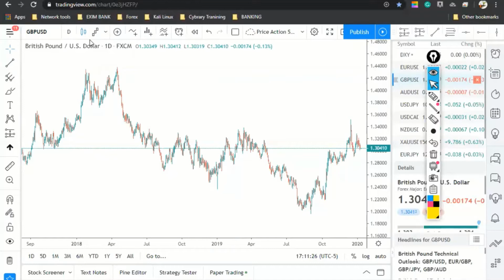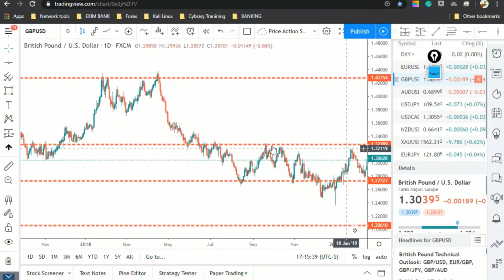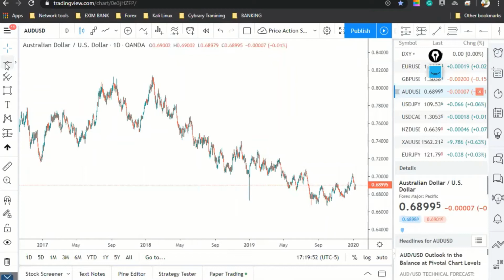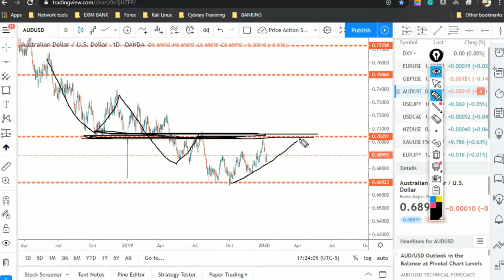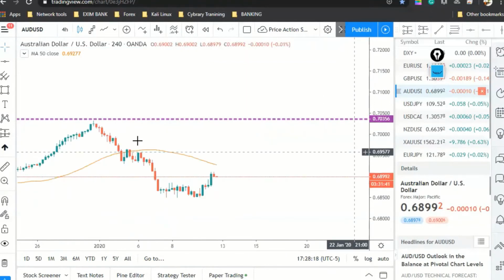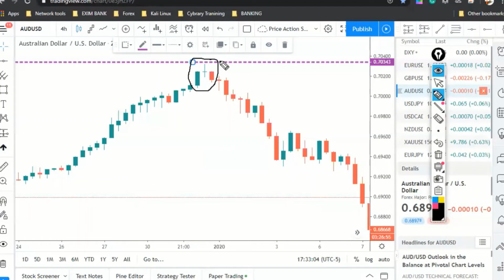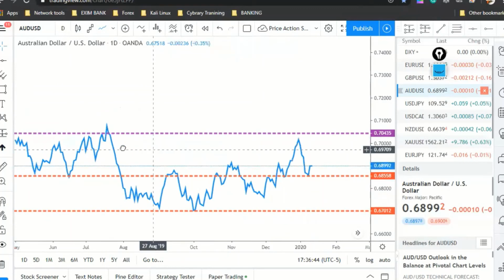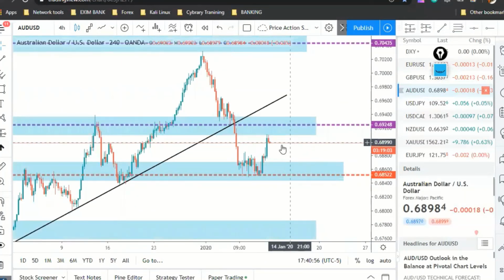How to draw Support and Resistance Zones - Meeting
This meeting was held in order to show new traders how to place support and resistance zone.